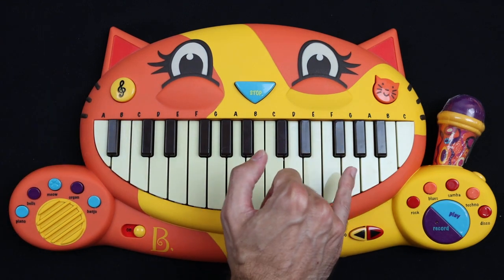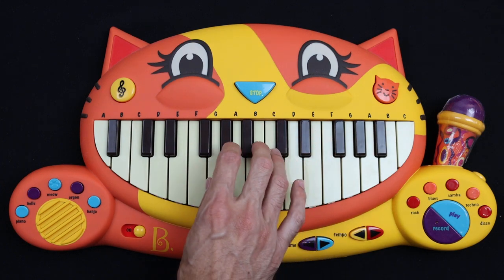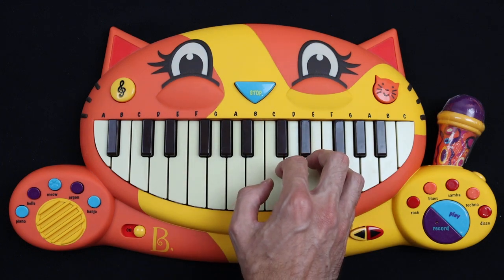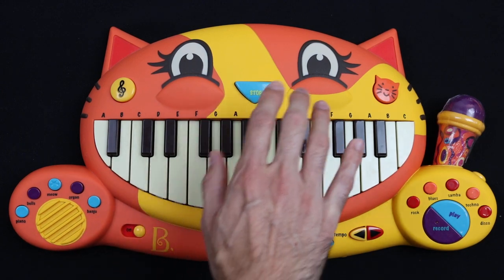HOT TO PLAY DANCE DIVERSION A CAT PIANO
Want to learn the piano? flowkey provides a fun and interactive tool!

AMAZON SHOP

CAT PIANO
DRUM CALCULATOR INSTAGRAM